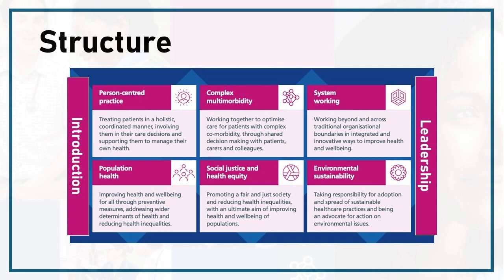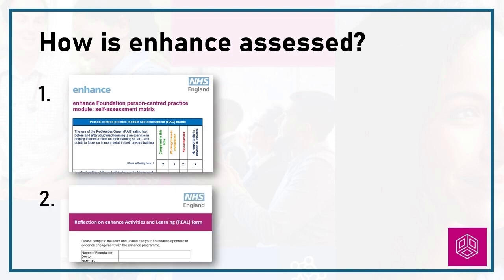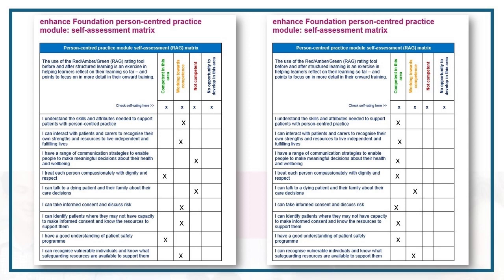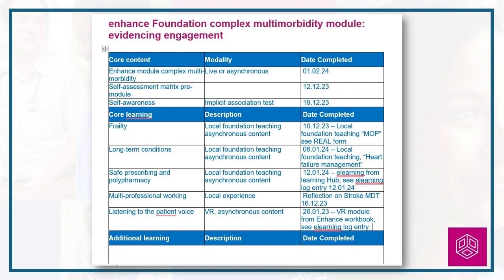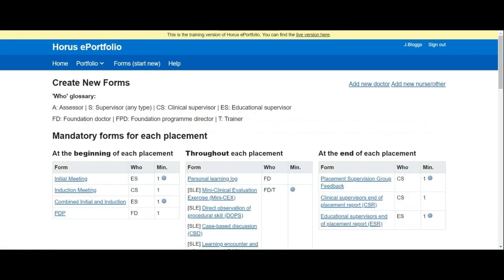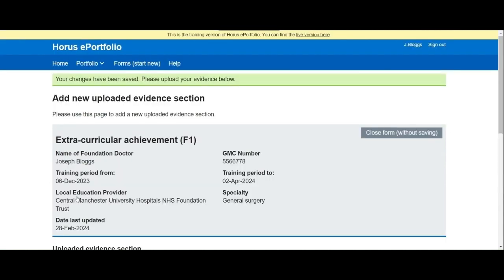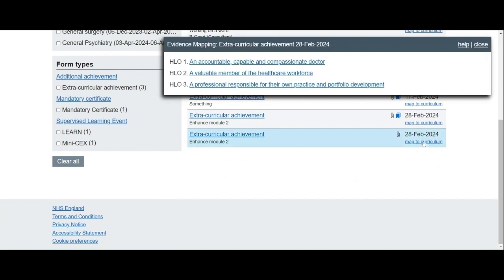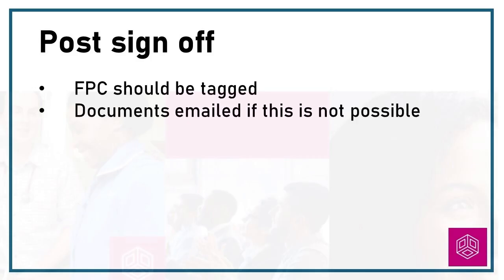Enhance sign off- a guide for learners